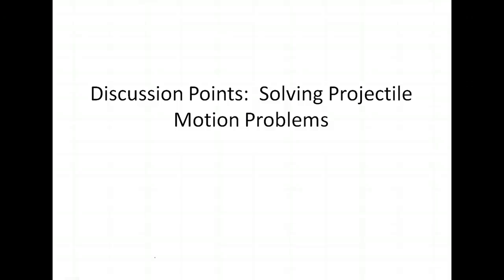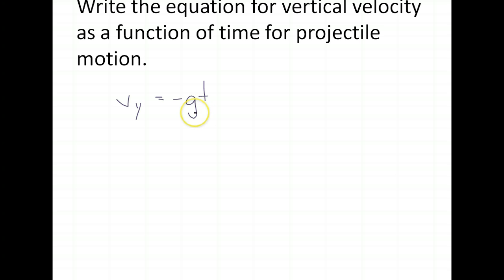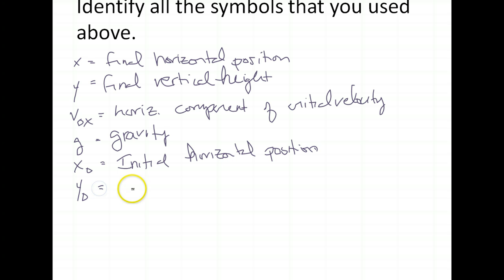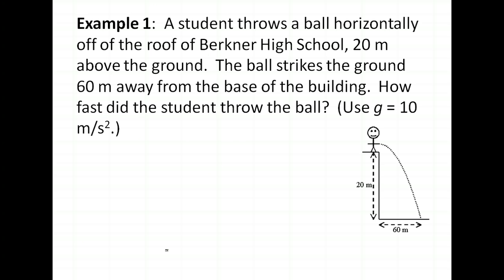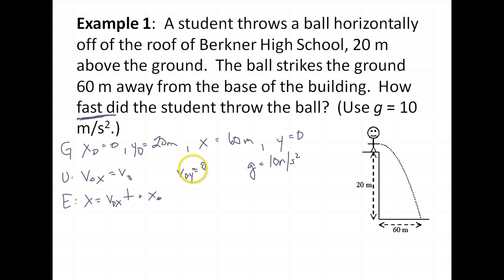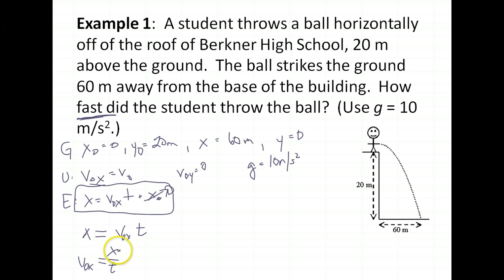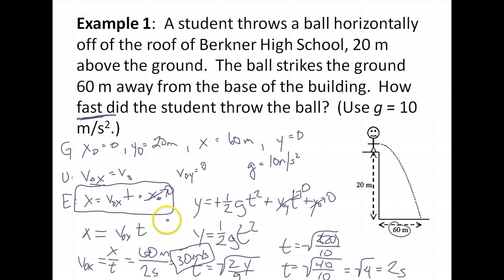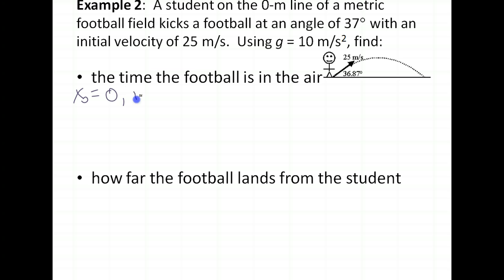Discussion Points: Solving Projectile Motion Problems